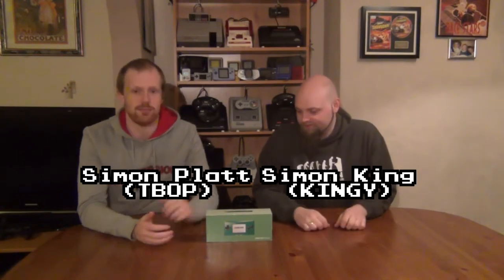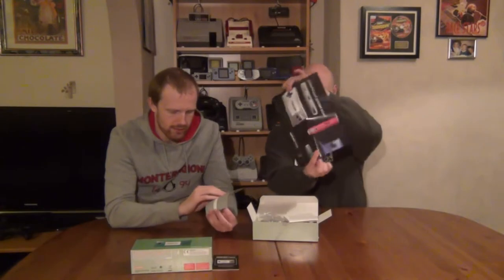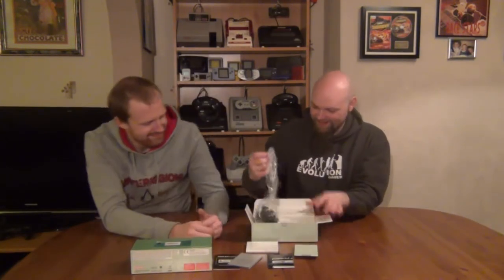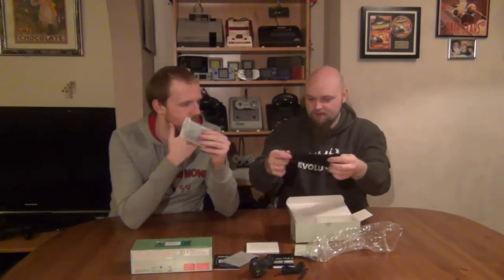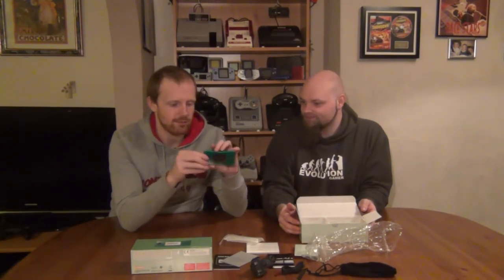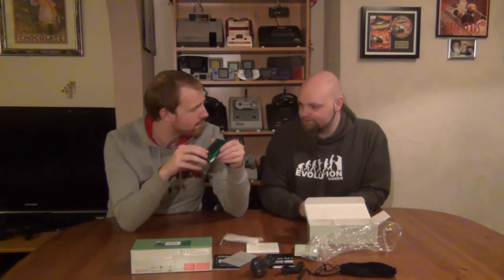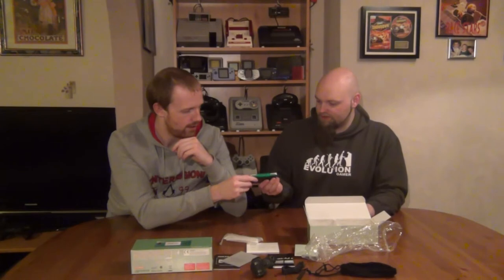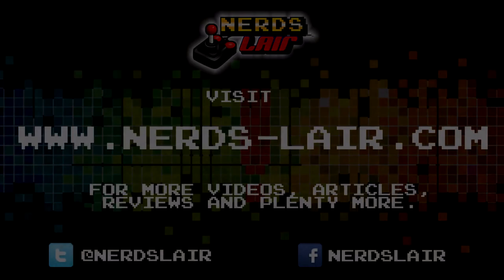Nerds-Lair: Nintendo Gameboy Micro Unboxing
TBOP and Kingy unbox another classic console. This time they take a look at the portable console the Nintendo Gameboy Micro.